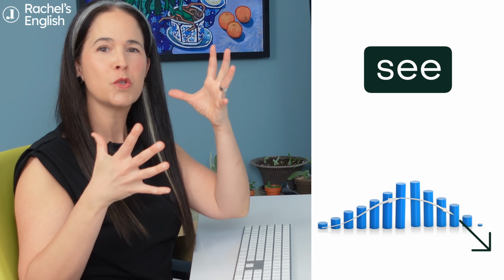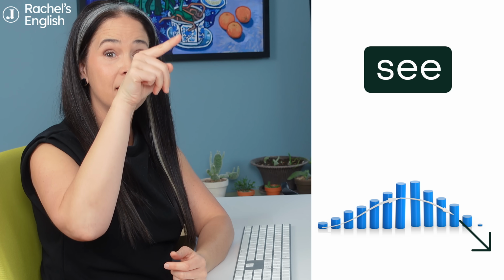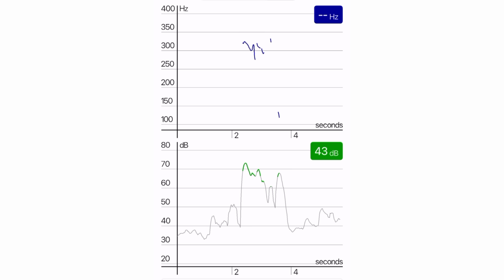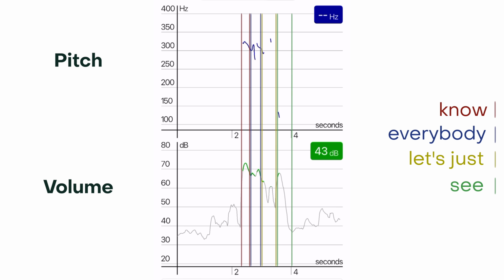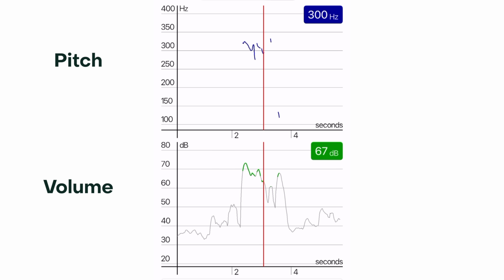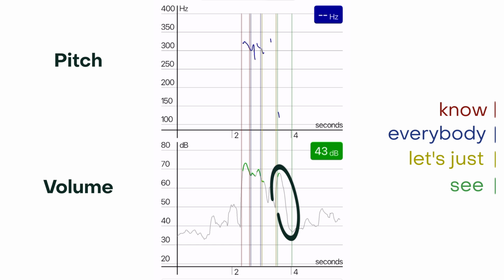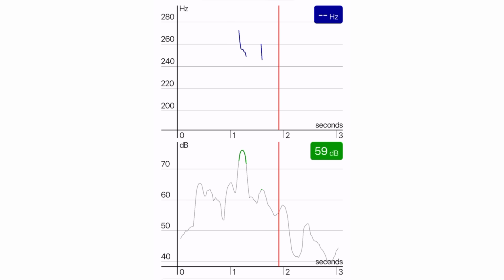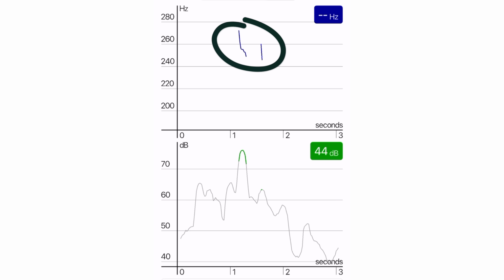How To Speak American English: VERBS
Stress is a critical part of learning how to speak American English. How stress (or don’t stress) words can completely change the meaning of a sentence. In this video we’ll use a real-life conversation to break down the aspects of how to speak American English like a native speaker. And this one is a lot of fun: you’ll see me checking out the flan that I made! If you’ve wondered about how to speak American English more fluidly and with more confidence this video is perfect for you!

00:00 Introduction
00:13 Word Stress with Verbs
00:28
00:49 Two different kinds of syllables: Stressed and Unstressed
01:24 Real English Conversation with Rachel's in-laws
01:34 Know everybody let's just see
01:44 See
03:05 Voice Analyst
04:28 Rachel's analysis with a colleague who speaks Chinese
05:17 See if you can scrape and drizzle maybe
07:06 So Jeff your mom has made this for you like hundreds of times right?
07:19 Helping Verb
07:58 Try slow motion audio
08:41 I'm sure whoever made it was very legit
09:06 This girl is yelling in my ear
09:50 Like and subscribe

- Get my Free Course, the Top 3 Ways to Master the American Accent 🇺🇸